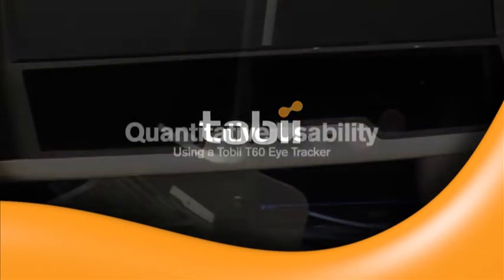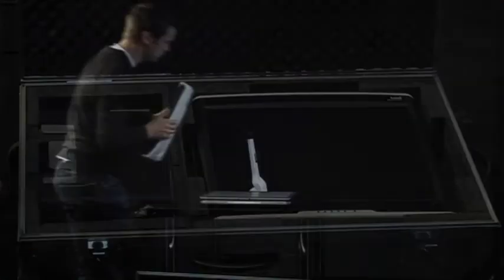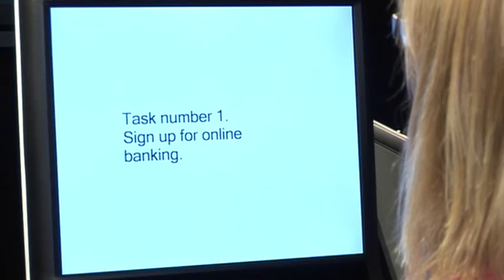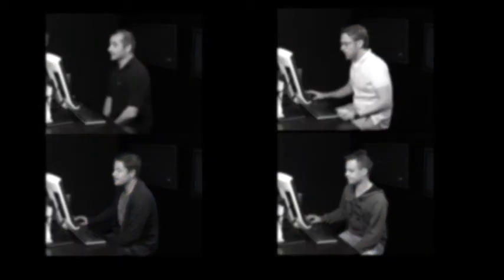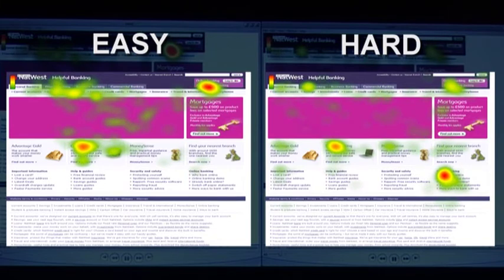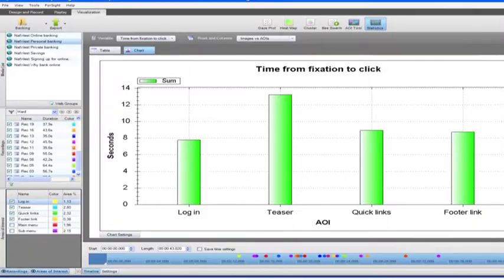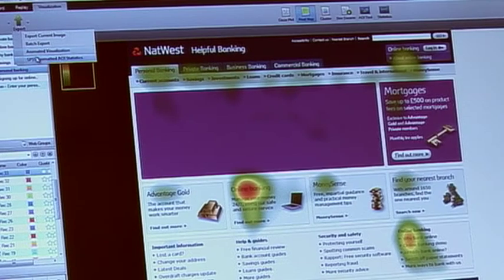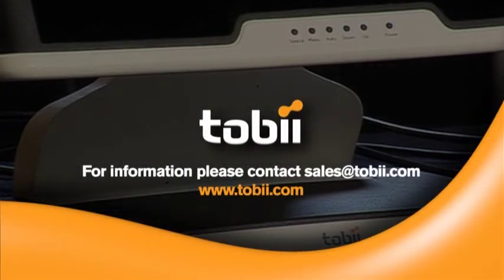Quantitative Usability Testing with Tobii T60 Eye Tracker and Tobii Studio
Eye Tracking Study - A quantitative web usability testing illustration using a Tobii T60 Eye Tracker and Tobii Studio software.